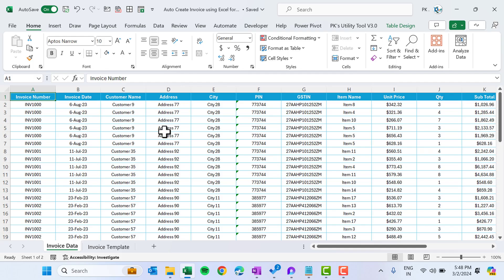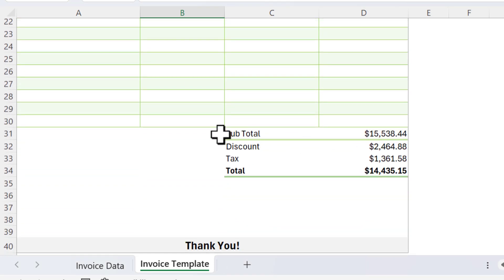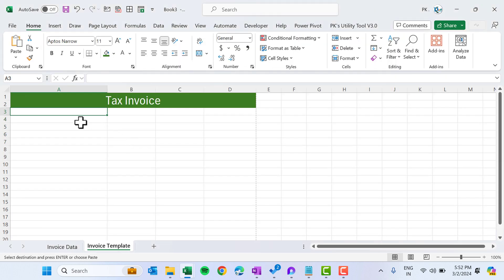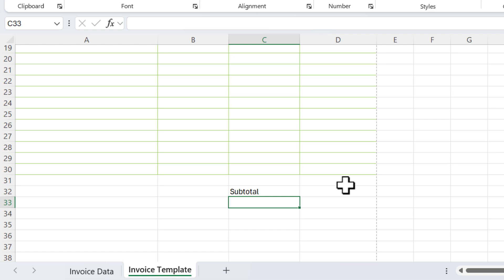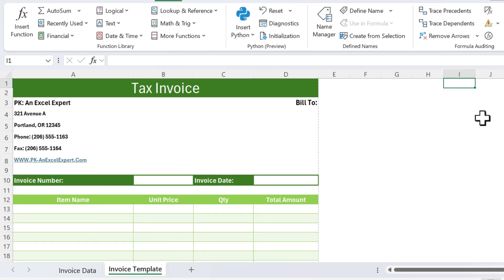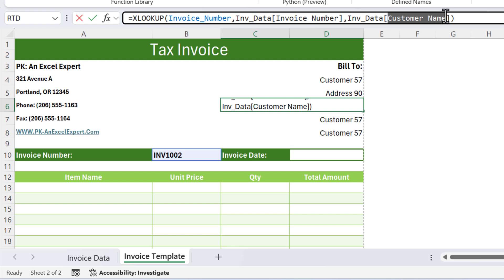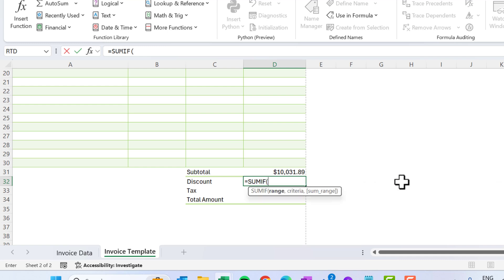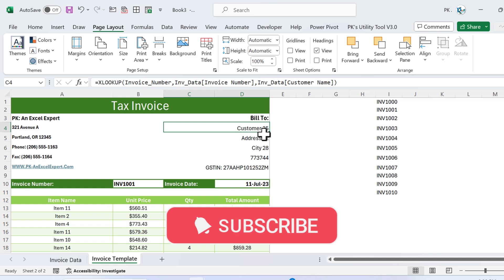Auto Invoicing in Excel using Formula (No VBA) | Step by Step tutorial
Hello Friends,

In this video, we have explained how to create an auto invoicing in Excel without using VBA. We have used Excel Formulas only.